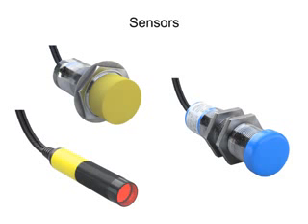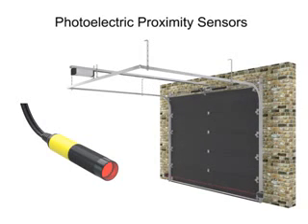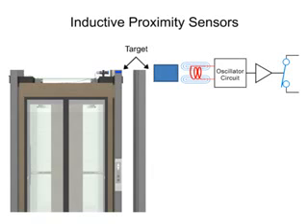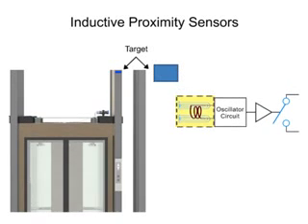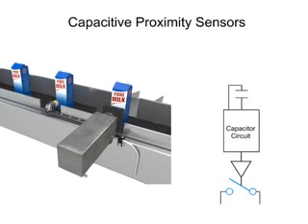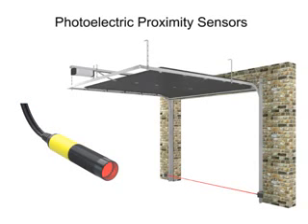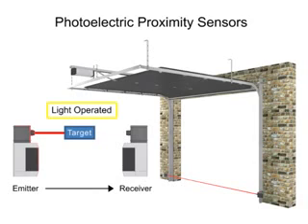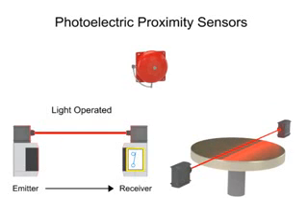Sensotech Automation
Sensotech Automation (Sensors)